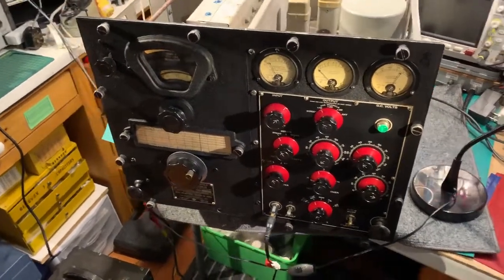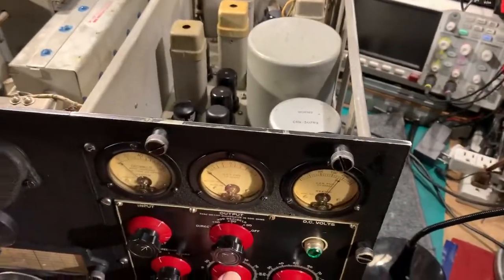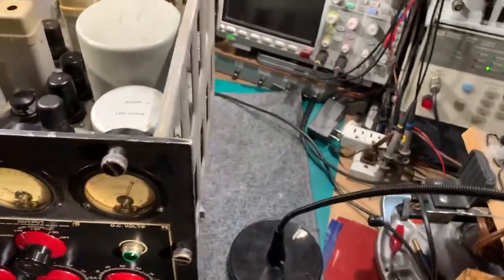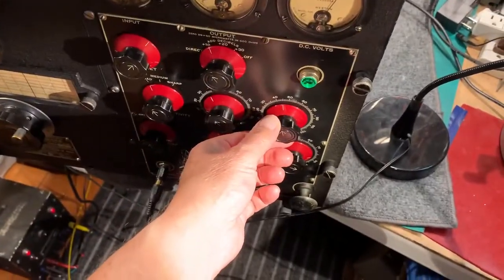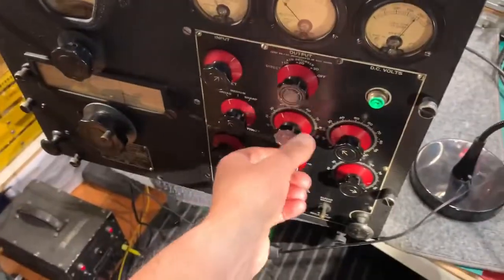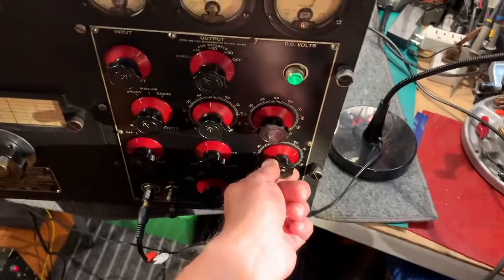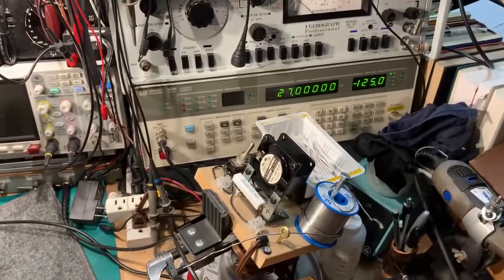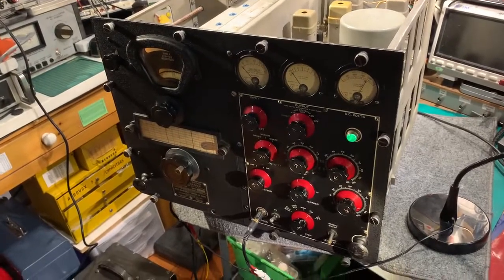Demo of the 'Silencer' Facility (on AM) and CW Reception on an RCA RBC-1 Receiver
After refurbishing this RBC-1 receiver, and before realignment, I encountered some issues with the 'Silencer' operation - this facility mutes the receiver below a pre-determined signal level.  The problem was traced to leaky paper in oil capacitors in this section of the circuit.  Thee were replaced and the "silencer' facility now works well.  This receiver is very sensitive and stable, and has a low noise level for its era (early-1940's), such that it can easily receive a sub-1uV CW signal.  This is also demonstrated on this video